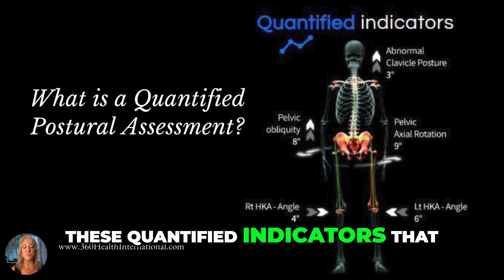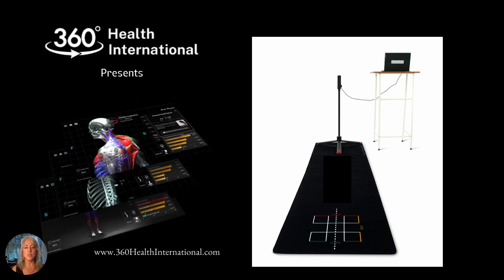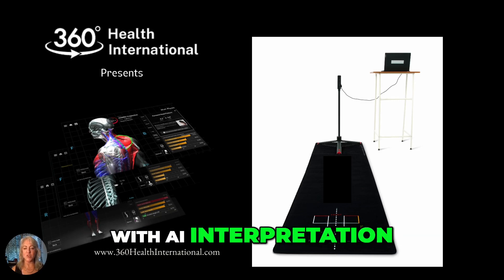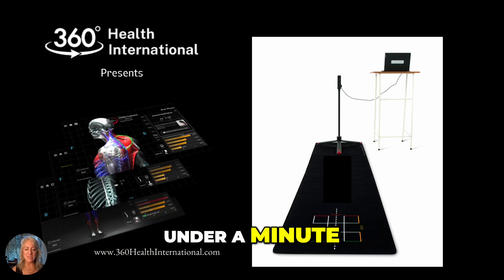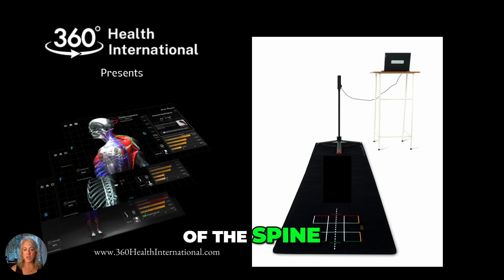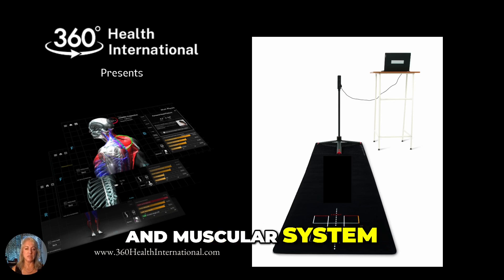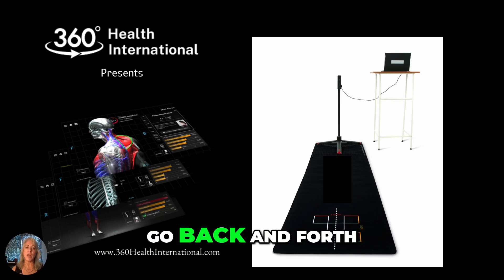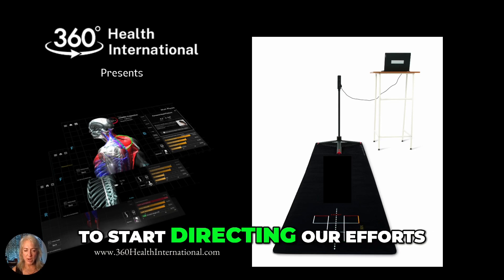Quantifying Data in 3D: A Visual Guide to Understanding Your Body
Discover how to provide measurable, quantified data to new providers and patients in a visually captivating way. Learn how 3D visuals can help individuals better comprehend their body's functionality and health.